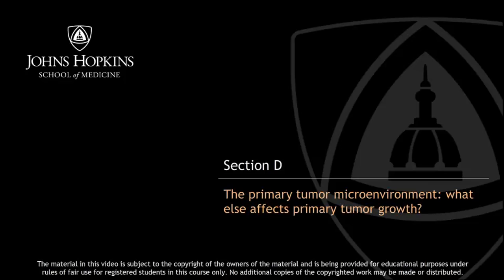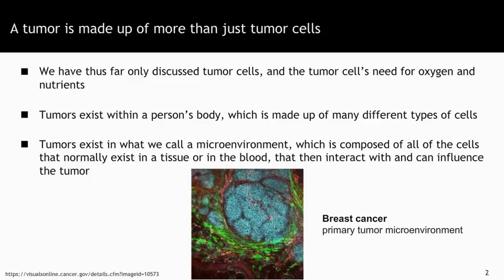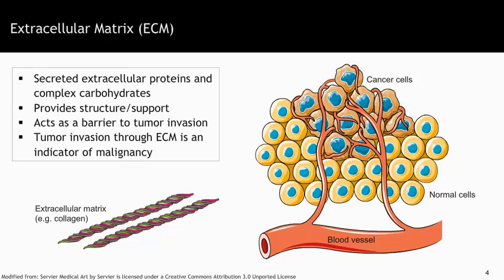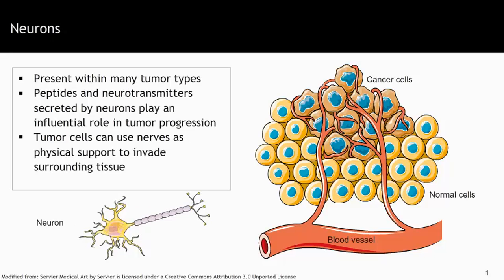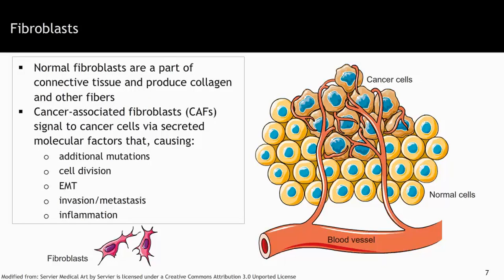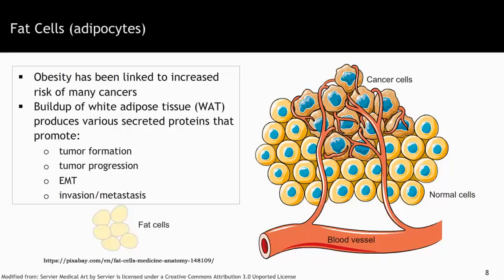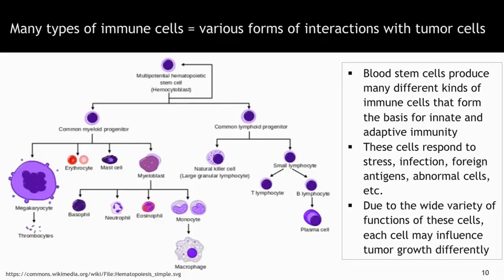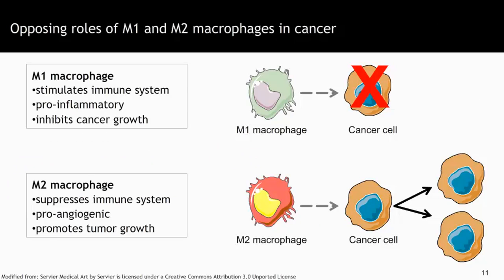The primary tumor microenvironment: what else affects primary tumor growth? - Understanding Cancer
Link to this course:
The primary tumor microenvironment: what else affects primary tumor growth? - Understanding Cancer Metastasis

Over 500,000 people in the United States and over 8 million people worldwide are dying from cancer every year. As people live longer, the incidence of cancer is rising worldwide, and the disease is expected to strike over 20 million people annually by 2030.
Everyone has been, or will be touched by cancer in some way during their  lifetime. Thanks to years of dedication and commitment to research we’ve made enormous advances in the prevention and treatment of cancer, But there is still a lot of work to be done.
In this course, physicians and scientists at the Johns Hopkins School of Medicine explain how cancer spreads or metastasizes.  We’ll describe the major theories of metastasis and then describe the biology behind the steps in metastasis. The course also describes the major organs targeted by metastasis and describes how metastases harm the patient.
Cancer, Molecular Biology, Cancer Biology, Cancer Stem Cells
It is a beautifully designed course. it never gets boring. The best part is that you can learn at your own pace. Thank you all the instructors and Coursera for making the content available.,That's was Avery good experience on the course it's really beneficial and very helpful and I want to thank doctors that had taken apart in explaining cancer metastasis thanks very much
In this module, we'll focus on uncontrolled cell division, which is a defining property of cancer, as well as mutation and neoangiogenesis and their roles in tumor formation. We'll also take a look at a primary tumor microenvironment and its component cell types.